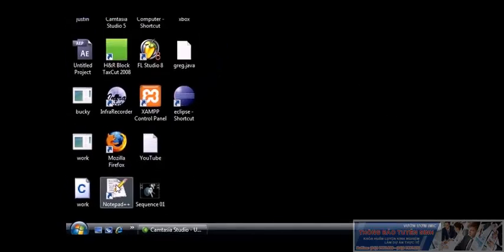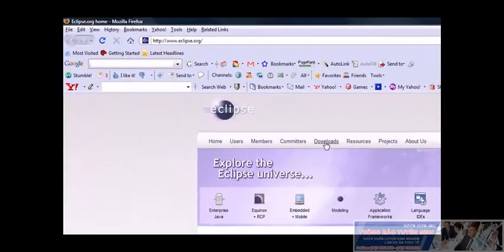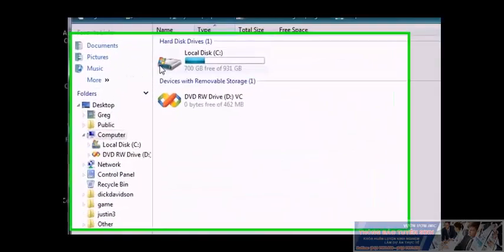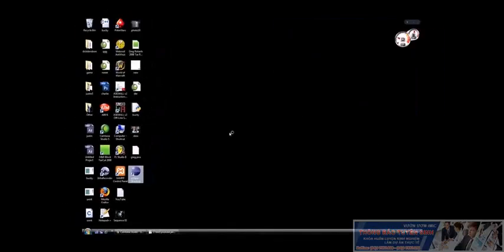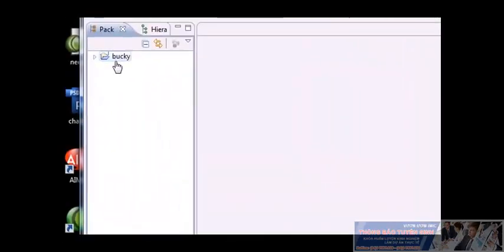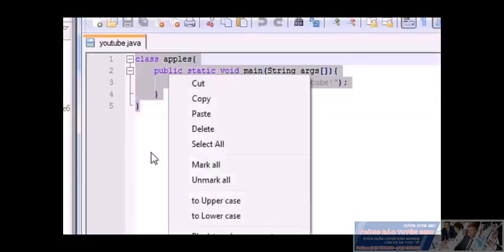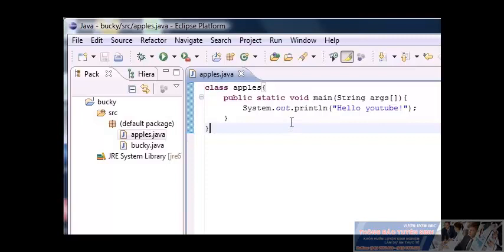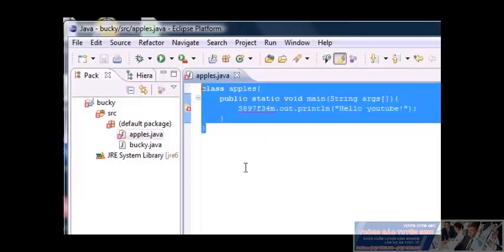Java Programming Tutorial 3 Downloading Eclipse